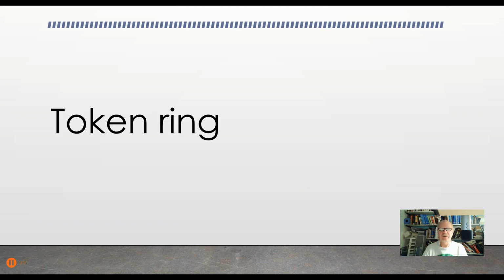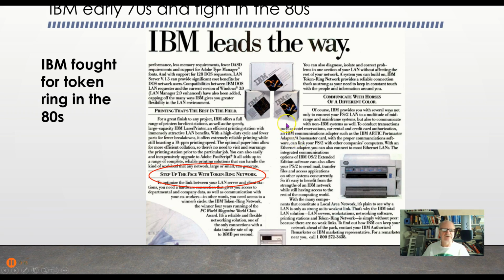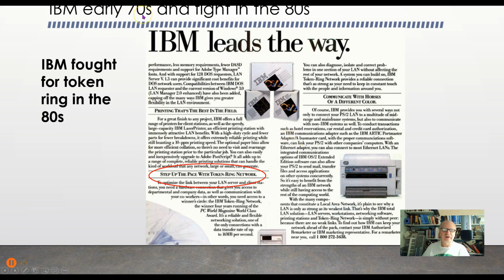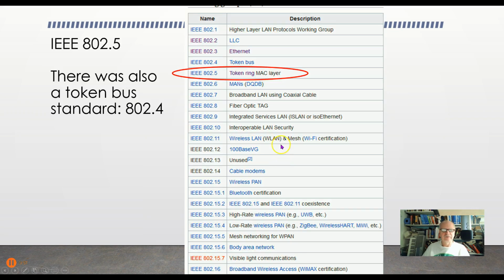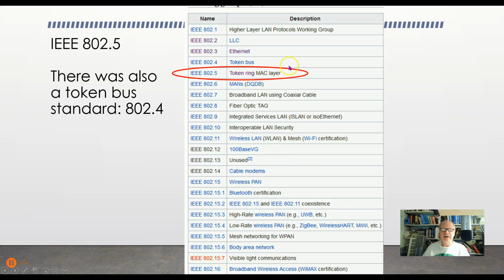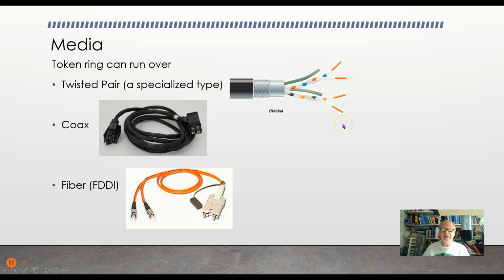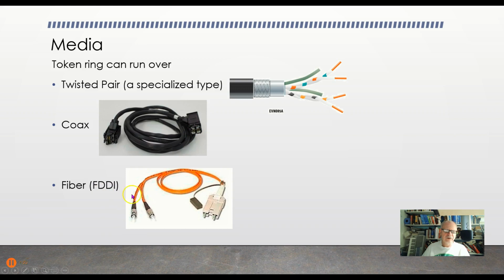3-08 Token Ring